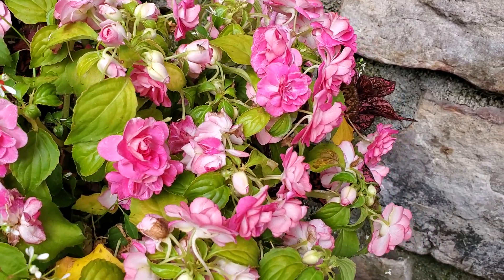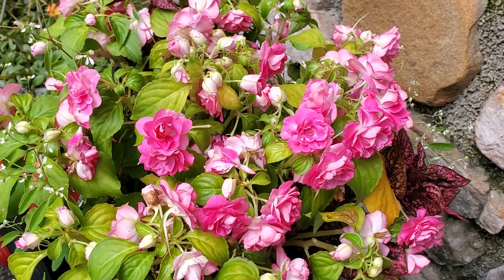Mini yardsale Haul and Lowes sale plants haul July 3, 2021🇺🇸❤🌿❤🇺🇸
A few yardsale goodies And Sale plants, Lantana, impatients, sweet Caroline potato vine, purslane,  & sunflowers🌻🌿🌻